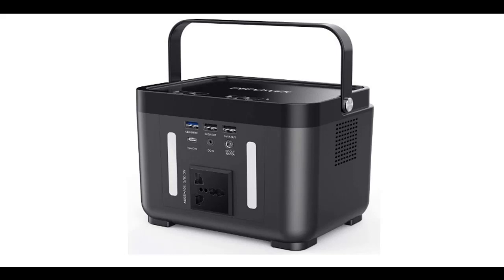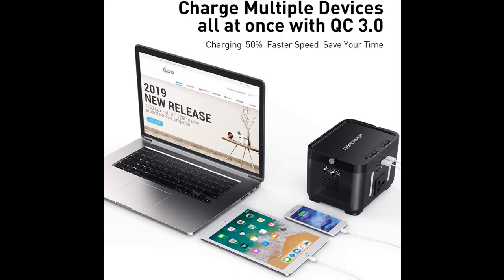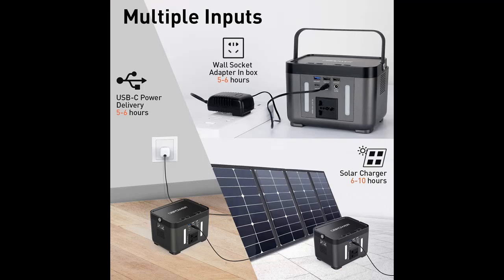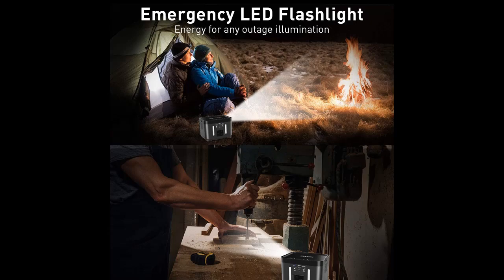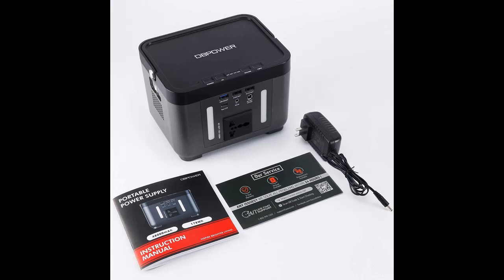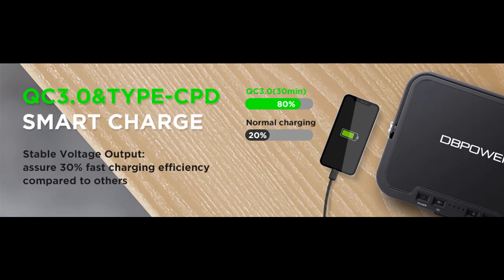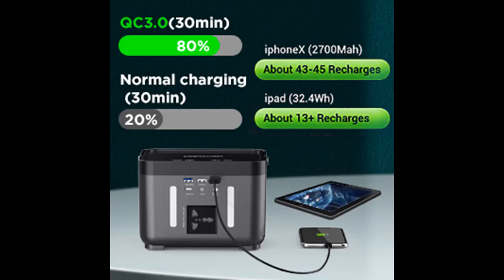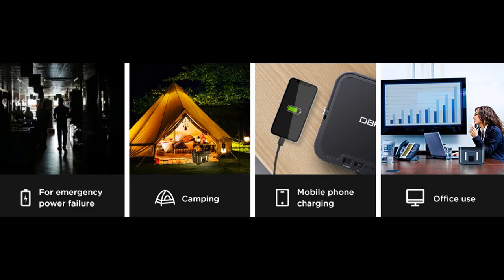DBPOWER Portable Power Station, 178Wh/250W Lithium Ion Battery Solar Generator with 110V AC Outlet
What's highlight features? DBPOWER Portable Power Station, 178Wh/250W Lithium Ion Battery Solar Generator with 110V AC Outlet for Home Outdoor Camping Adventure Travel Fishing Emergency Backup Power Supply (48000mAh)

Specification details/Price details/Full Reviews [RECOMMEND]

DBPOWER Portable Power Station, 178Wh/250W Lithium Ion Battery Solar Generator with 110V AC Outlet for Home Outdoor Camping Adventure Travel Fishing Emergency Backup Power Supply (48000mAh)